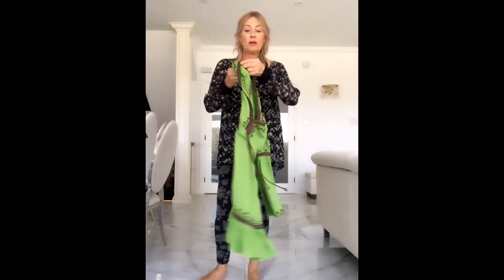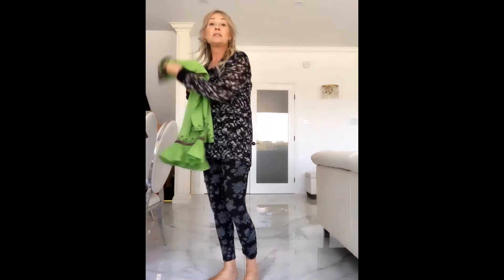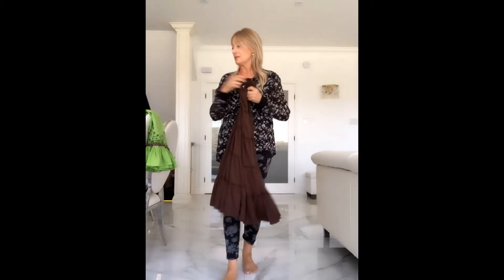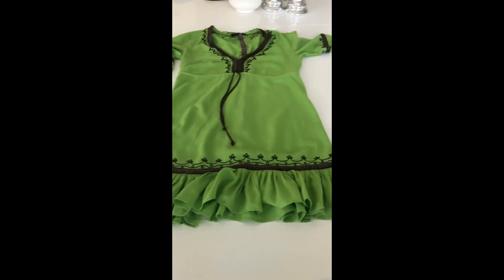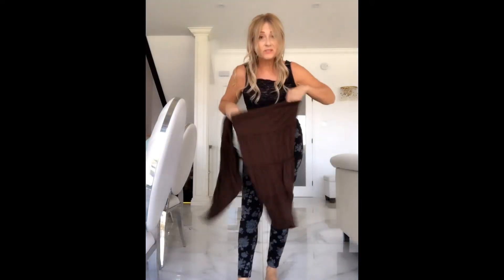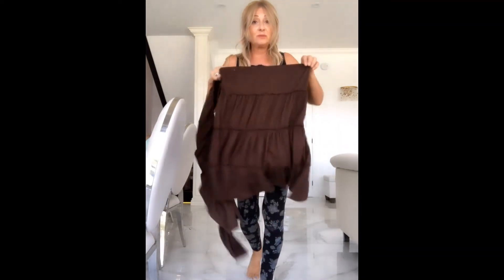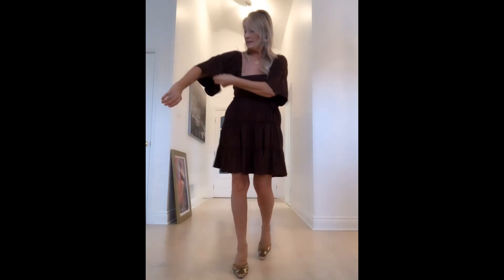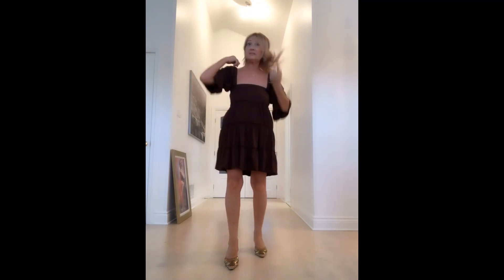DIY A Dress and a Skirt